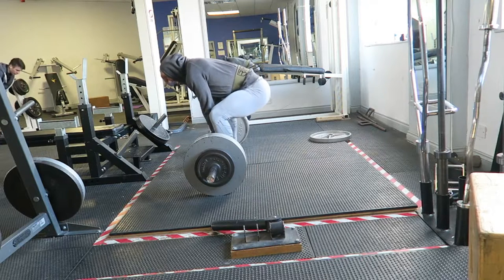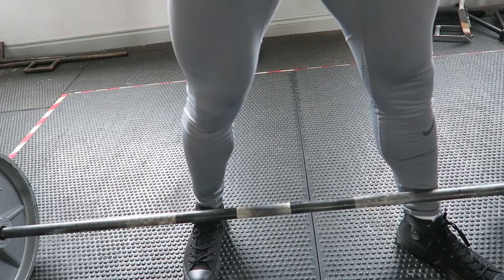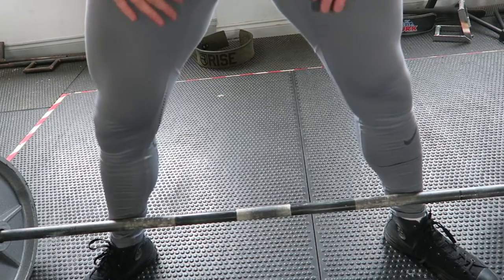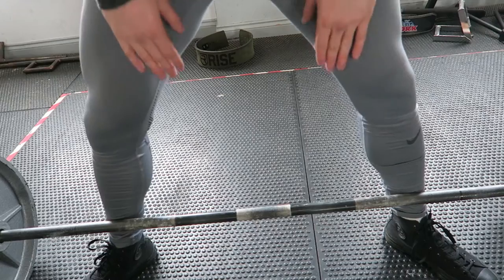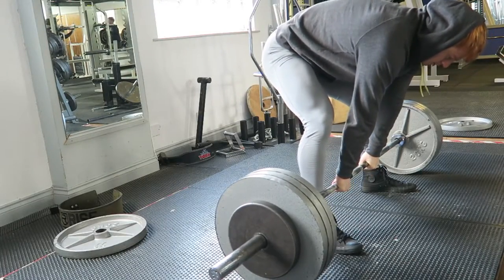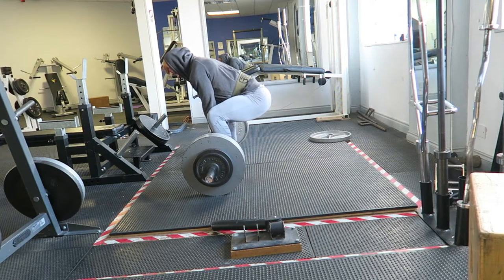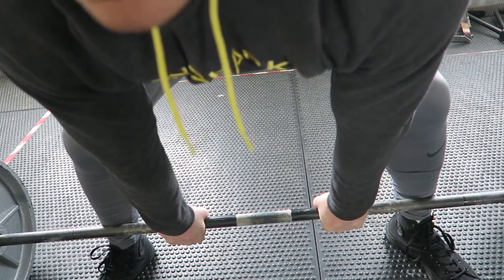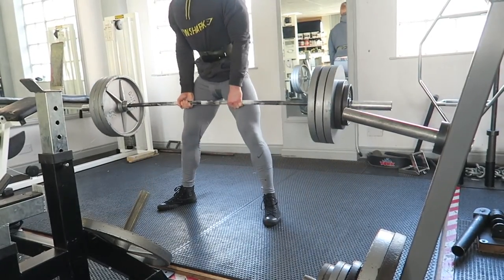How to: Sumo Deadlift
How to sumo deadlift video live! Breaking down the sumo deadlift and explaining how to do it and why.

Let me know if you have any criticism of my form as I am always looking to improve!!

I am always welcome to criticism and learning as we can all help each other. Each positive comment someone can read and learn from. Lets join together for a community.